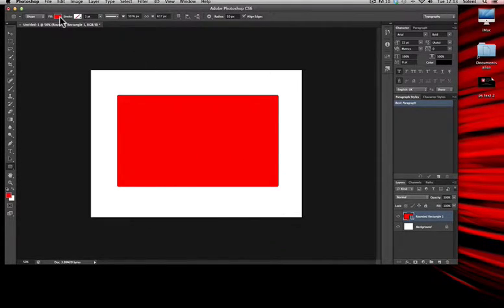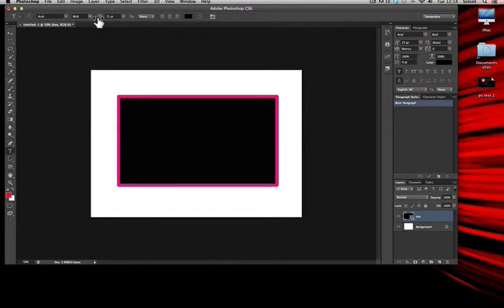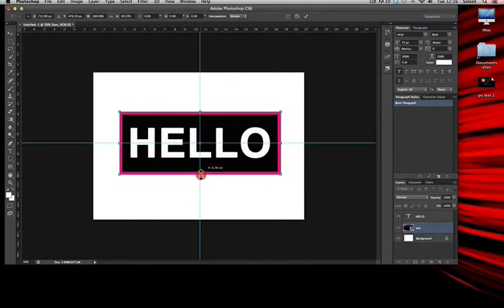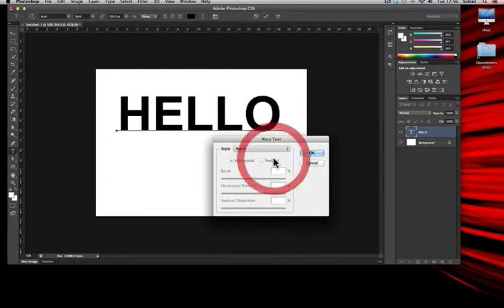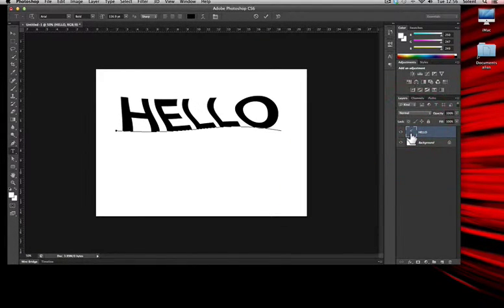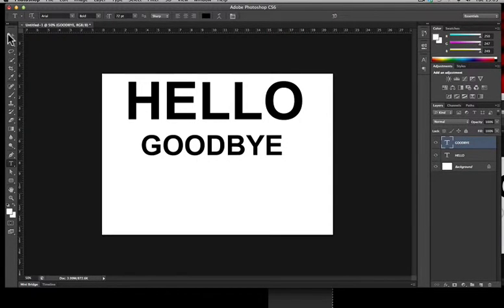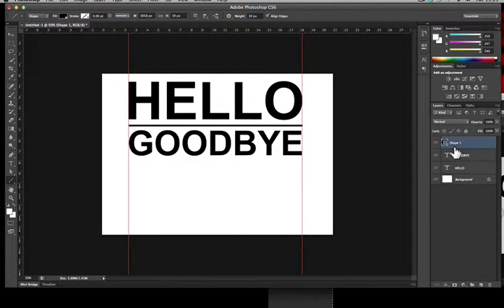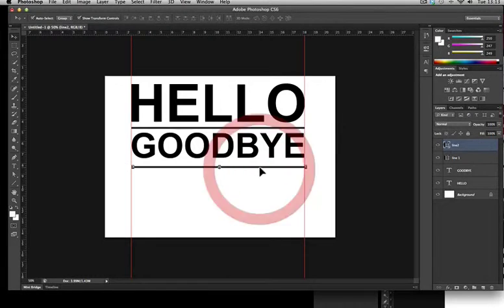Photoshop text warp